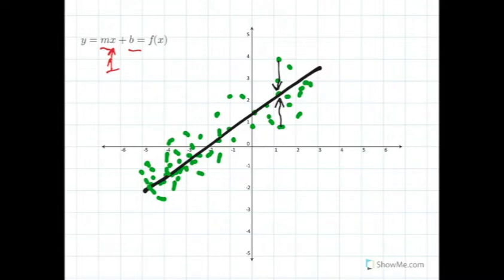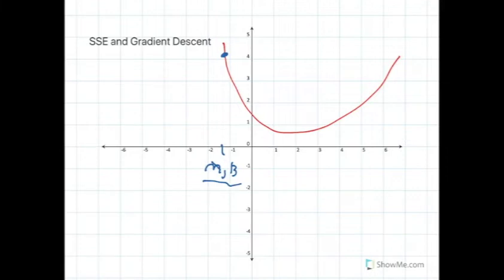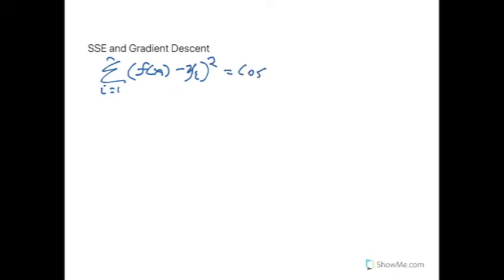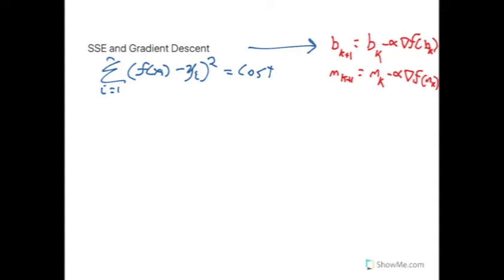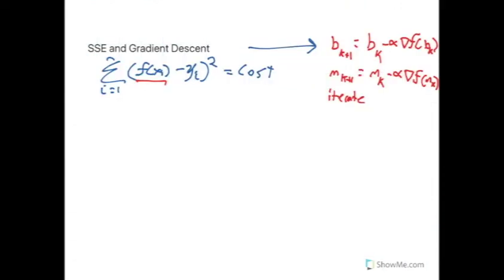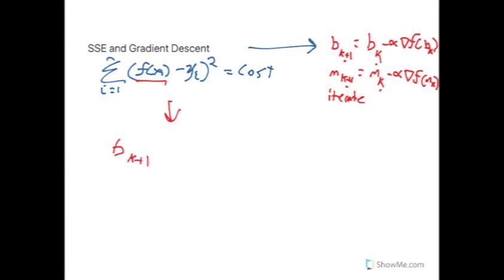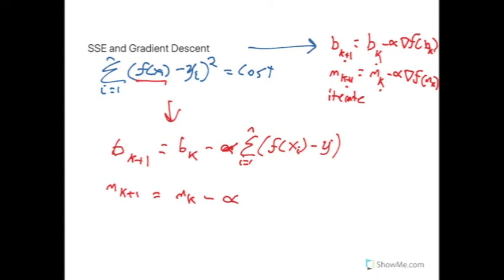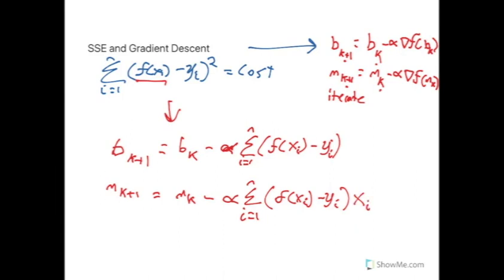linear_regression_concepts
This video is about linear_regression_concepts